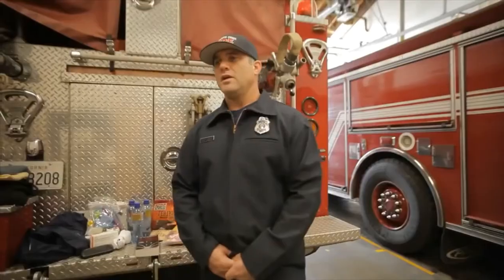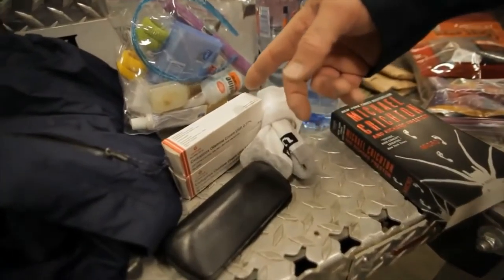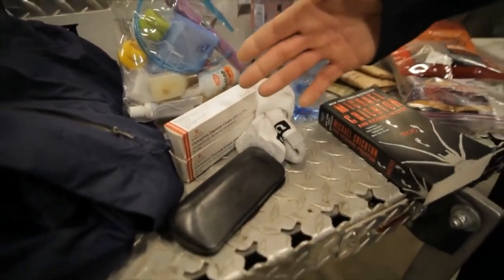Ready Slug: Emergency Supplies - Listos California for All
An emergency can occur at any time, and a Ready Slug needs to be prepared to deal with the impacts of the situation. Developing a go kit with some basic emergency preparedness supplies can help you to get through the emergency and ensure that your basic needs are met.